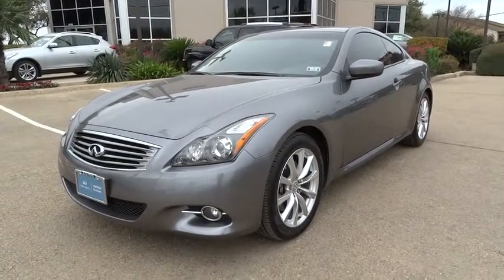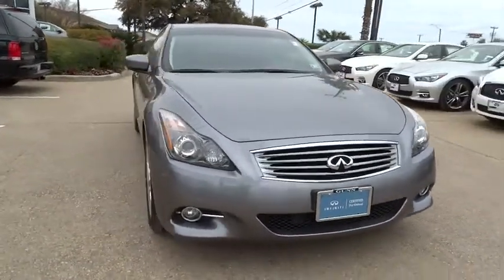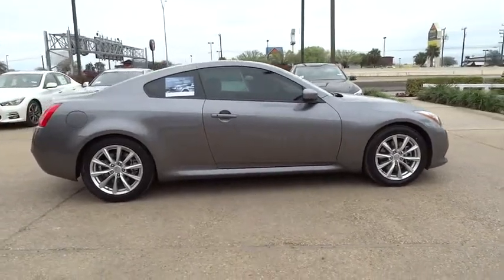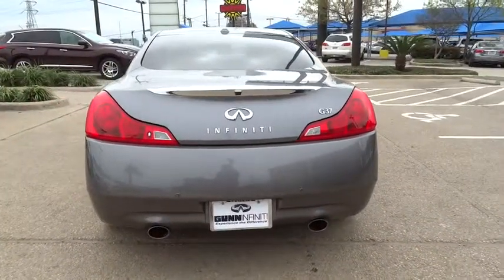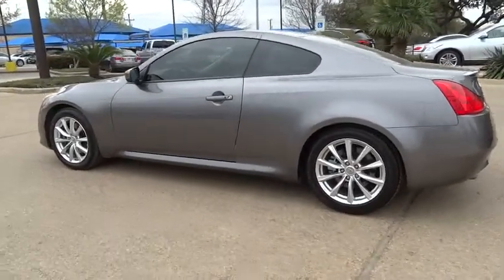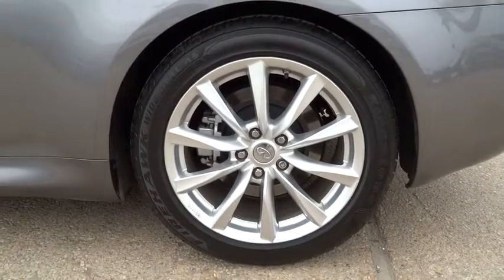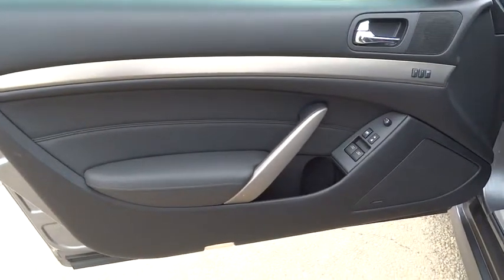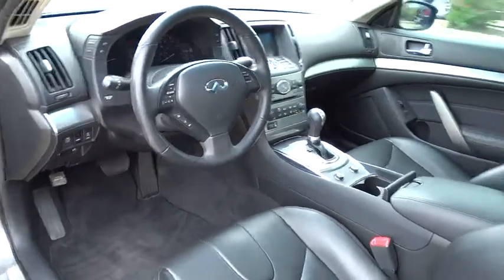2012 Infiniti G37 Coupe San Antonio, Austin, Houston, Dallas, New Braunfels, TX I142018D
2012 Infiniti G37 Coupe

Gunn Infiniti
12150 IH-10 West

CarFax Clean Title. Navigation Package (9.3GB Music Box Hard Drive, Bluetooth Advanced Audio Distribution Profile, Infiniti Hard Drive Navigation System, and XM NavTraffic), G37 Journey, Infiniti Certified, 2D Coupe, 3.7L V6 DOHC 24V, RWD, Gray, Leather, 18' Aluminum Alloy Wheels, 2-Way Driver's Seat Power Lumbar Support, Memory System, Power Sliding Tinted Glass Moonroof, Power-Tilt & Telescopic Steering Wheel, Premium Package, and Rear Sonar System. Come visit the only full line Certified Infiniti Dealership in San Antonio. Stop clicking the mouse because this 2012 Infiniti G37 is the car you've been looking to get your hands on. It's more fun than a barrel of monkeys. Infiniti Certified Pre-Owned means you not only get the reassurance of up to a 6yr/100,000 mile limited warranty, but also a 142-point inspection/reconditioning, 24/7 roadside assistance, trip-interruption services, rental car benefits, complimentary oil/filter change, and a complete CARFAX vehicle history report.Experience The Difference!!!